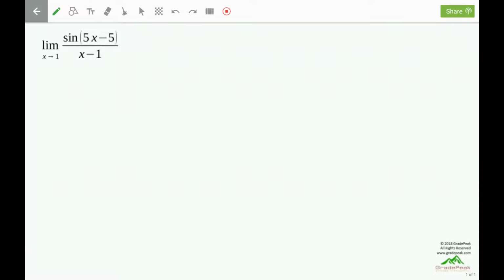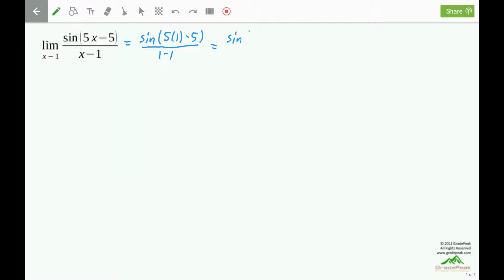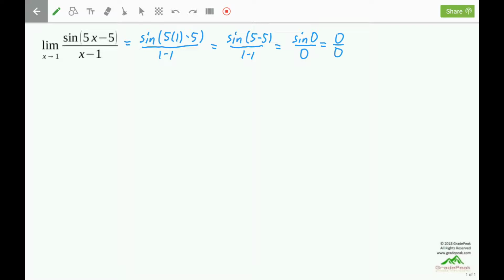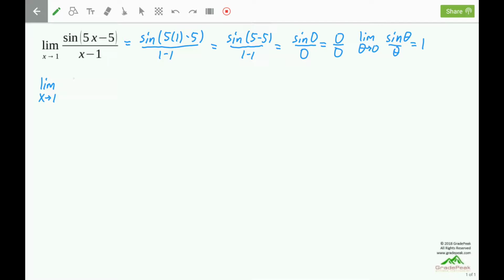GradePeak Calculus 1 Zero Over Zero Indeterminate Form Limit 8 07